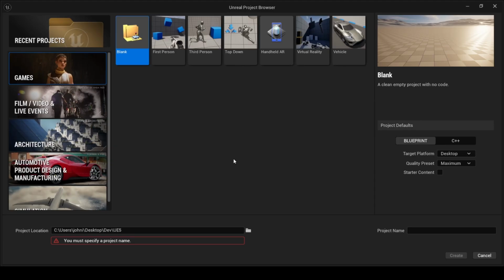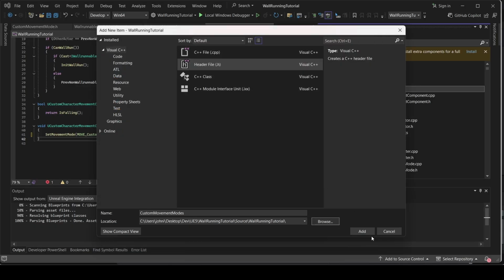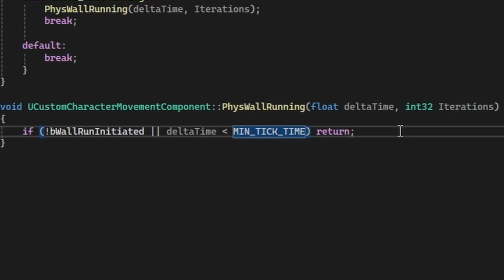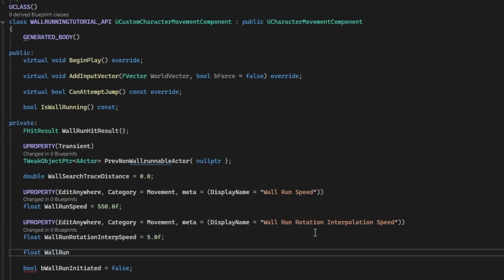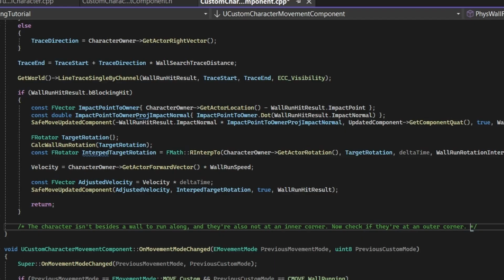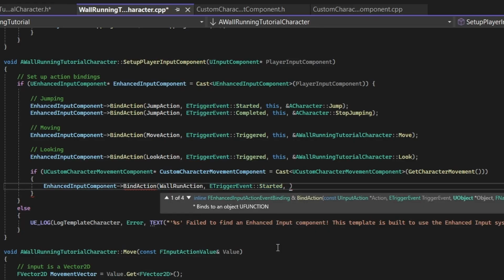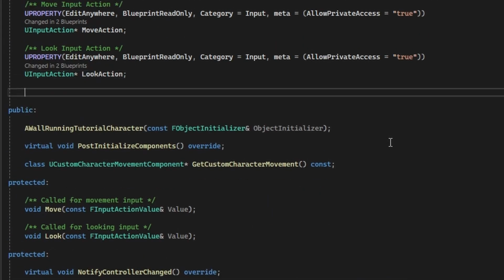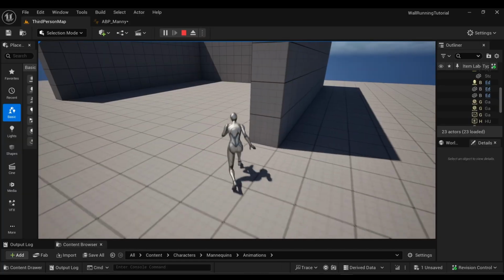Wall Running Unreal Engine 5 C++ Tutorial | Custom Character Movement Component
Hello everyone! In this video, you'll be learning how to make a wall running system in Unreal Engine 5 with C++. We'll be achieving this by implementing our own custom Character Movement Component, which is something that can only be done with C++. This will include our own specialized movement mode for wall running. Enjoy